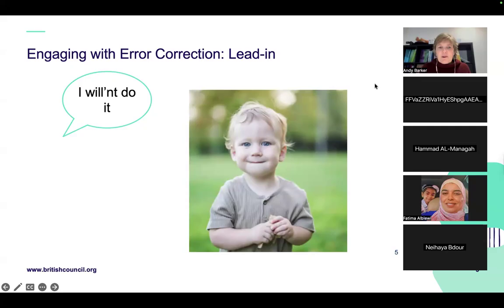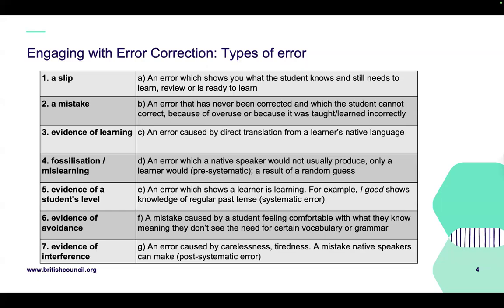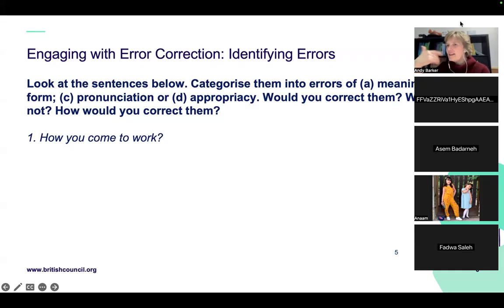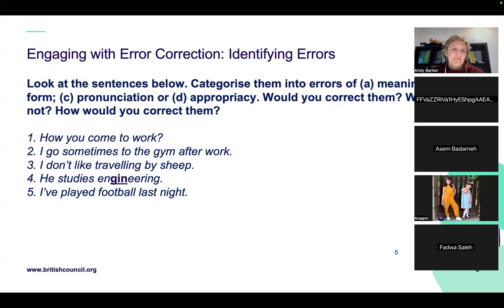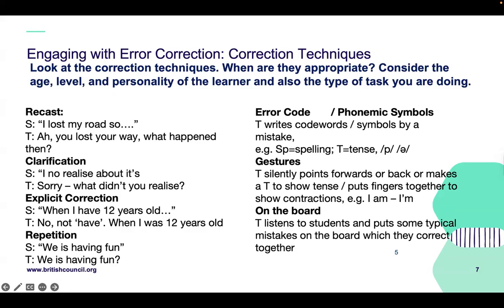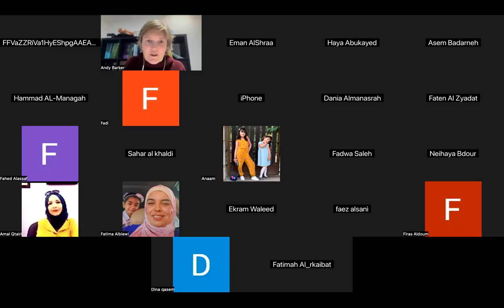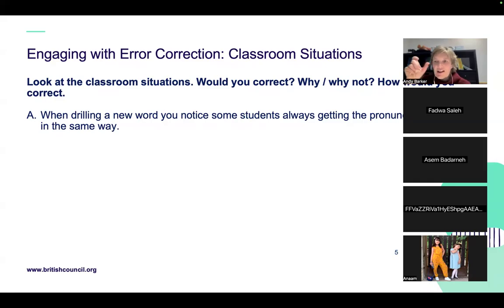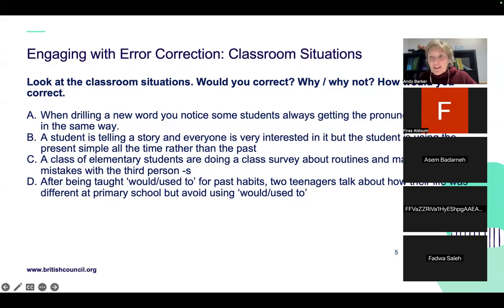TfS 11 - Live Session 15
Engaging in Error Correction